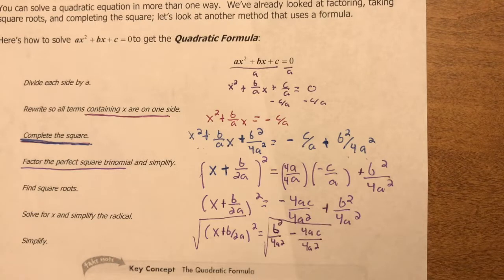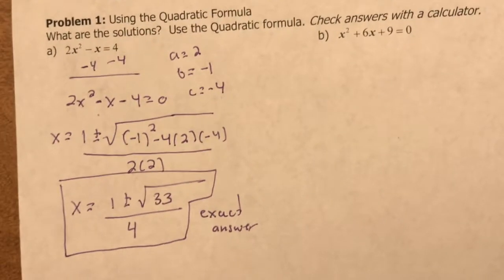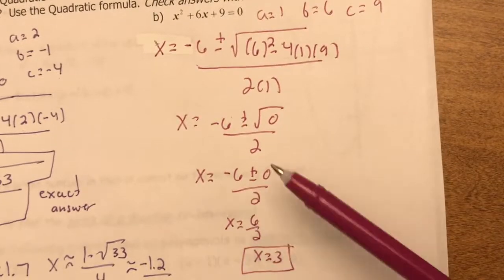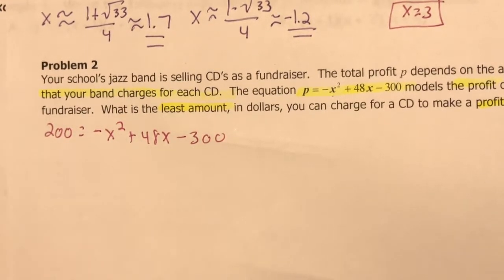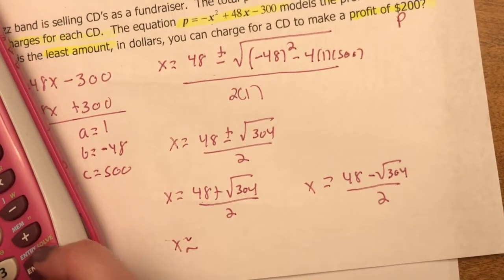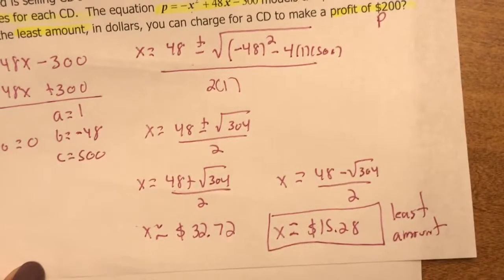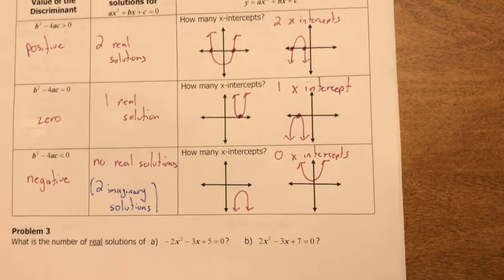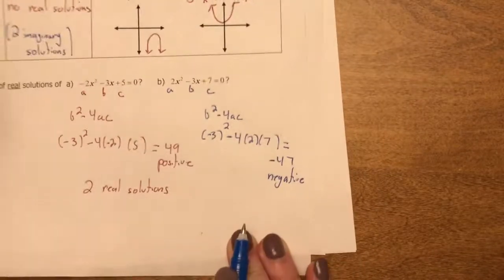Video Quadratic Formula Lesson 5 8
-Using Quadratic Formula to Solve Quadratics
-Using the Discriminant to determine number of real solutions